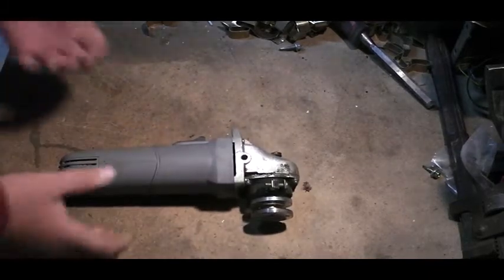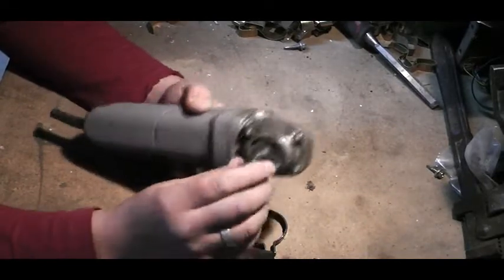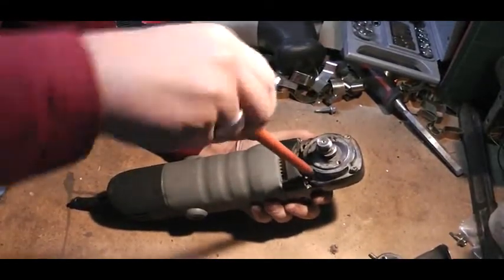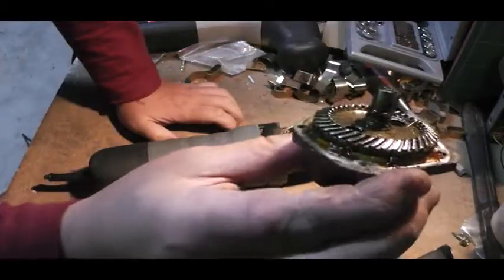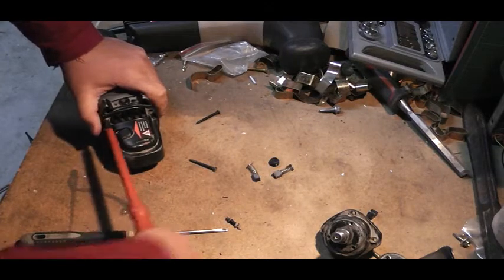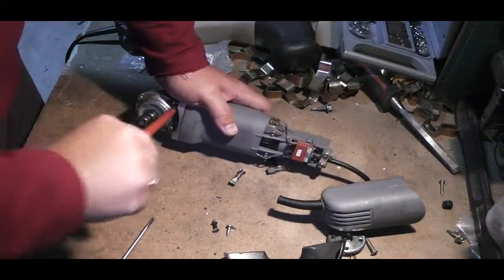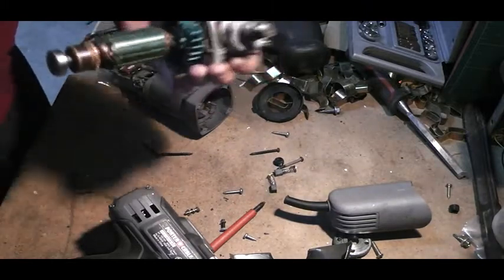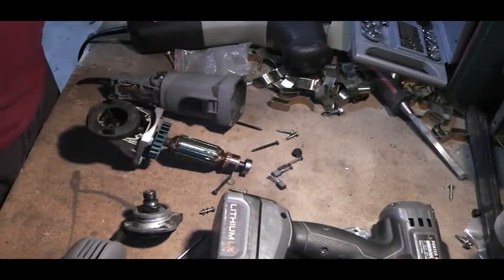Disecting 2 broken Angle Grinders which are nearly new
My disgust with new tools, here I disect 2 angle grinders which have failed with very little use.